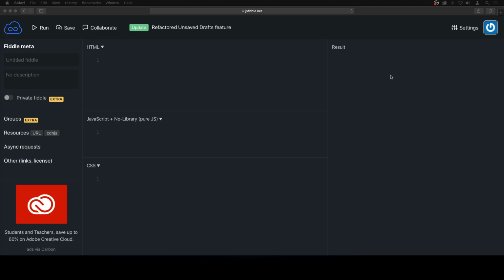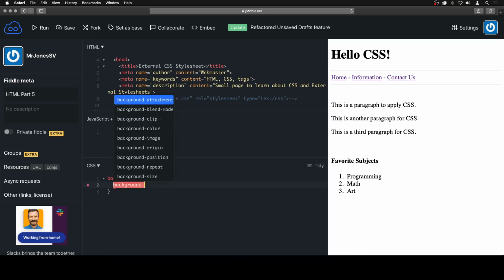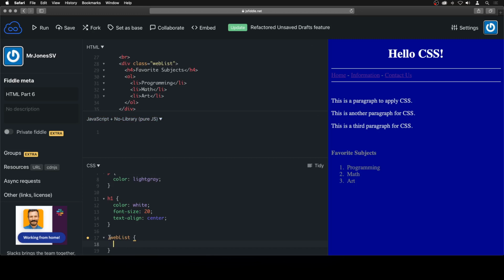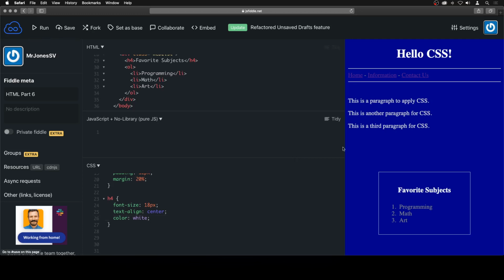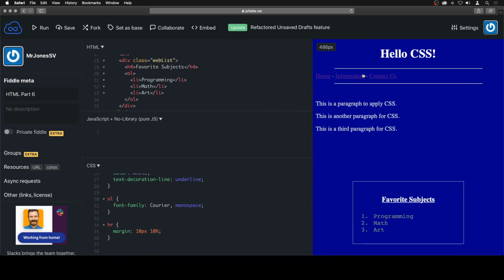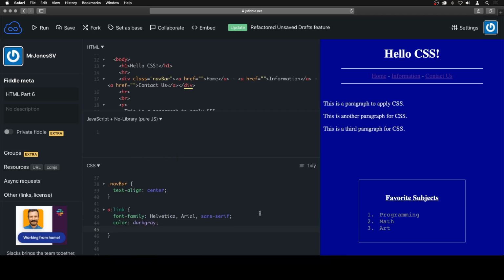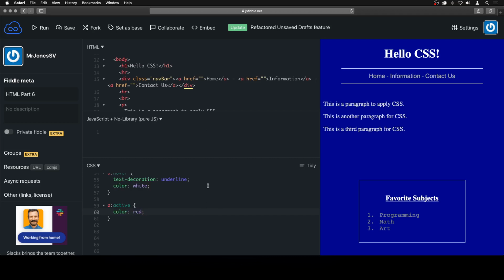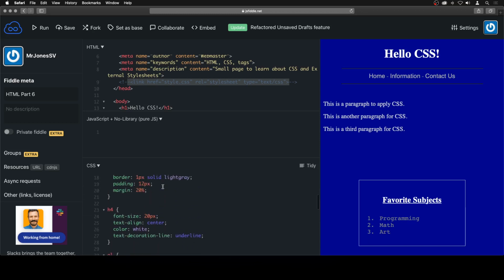HTML Part 6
This is part 6 of a series on HTML and CSS.  Please watch the intro and previous parts if you would like to follow along.  The online editor used is JSFiddle.net and there is an introductory video for that as well.

Increase the playback speed or pause as necessary.